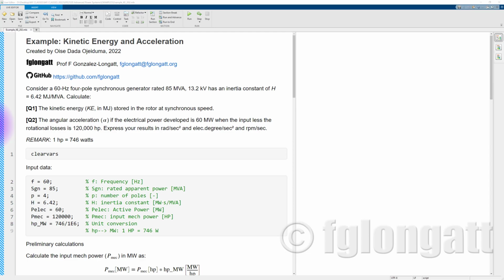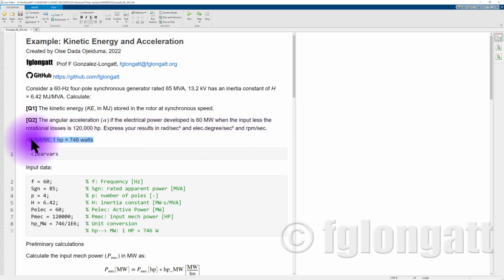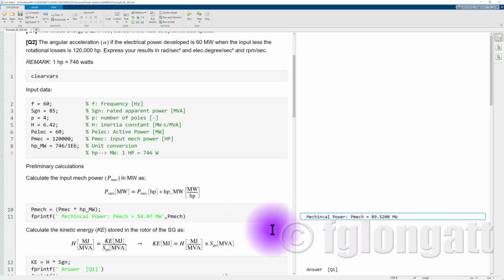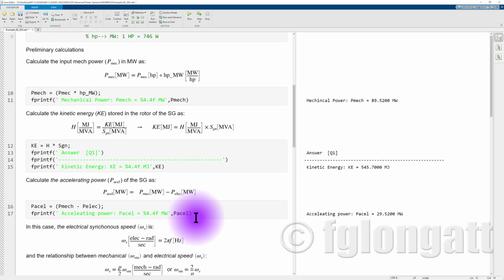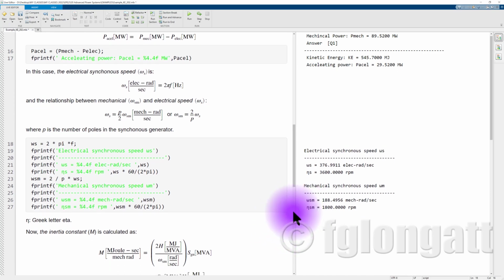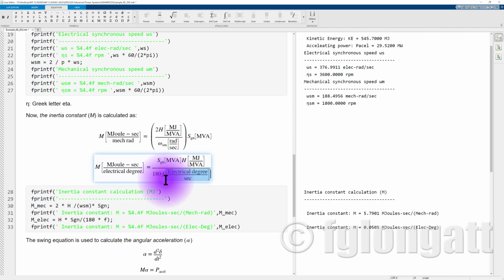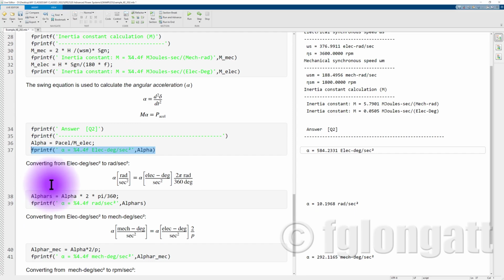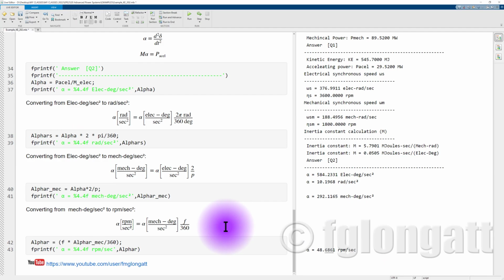Created and solved Power systems & Grid stability problems using Matlab Live script part 3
Example Kinetic Energy Calculation -Example_KE_202.mlx
Created and solved Power systems & Grid stability problems such as rotor angle, voltage, and frequency stability using Matlab Live script.